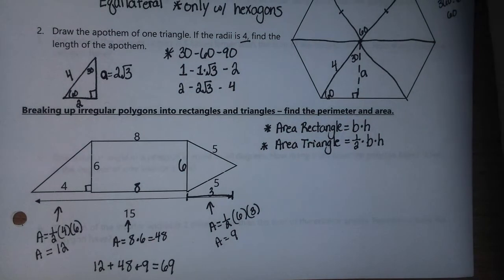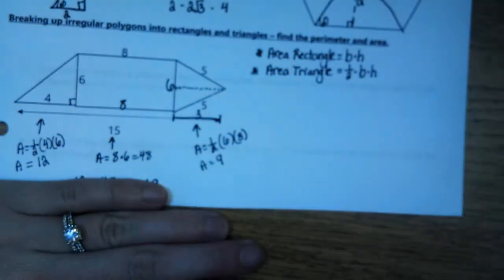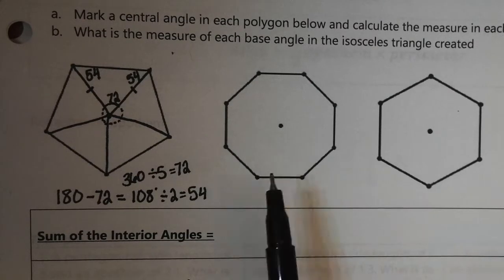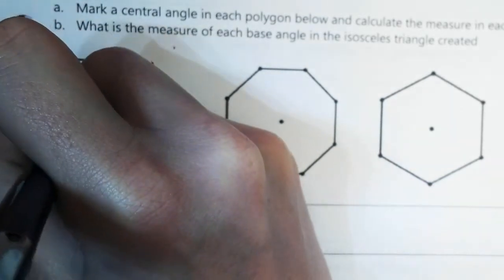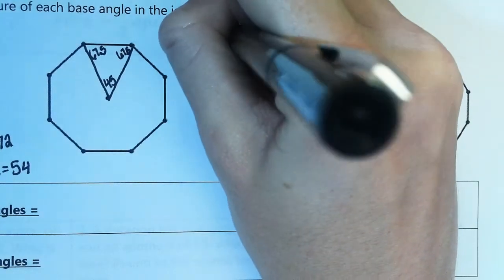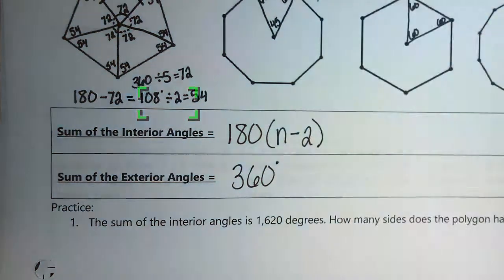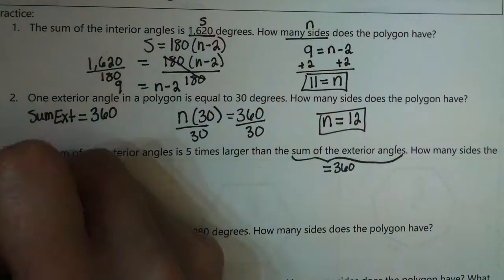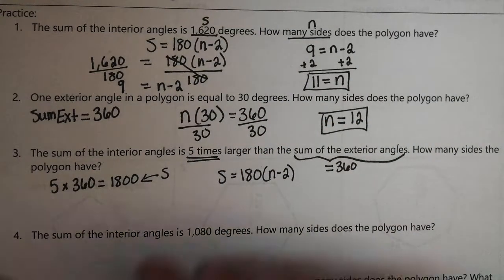Section 11 Day 1 Notes Video